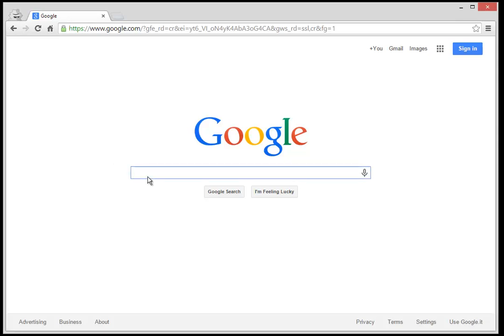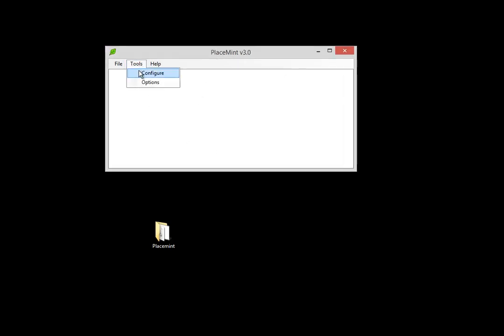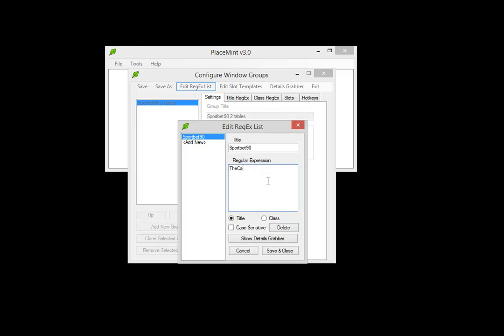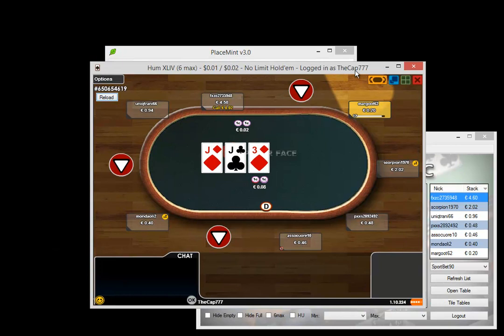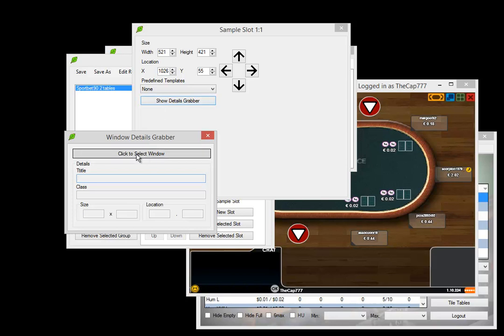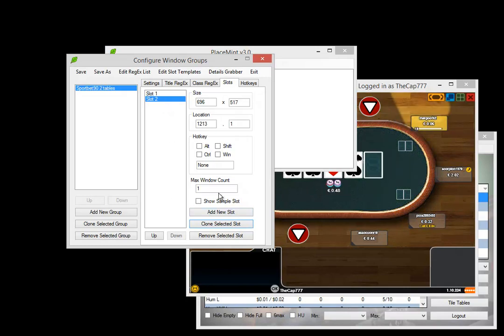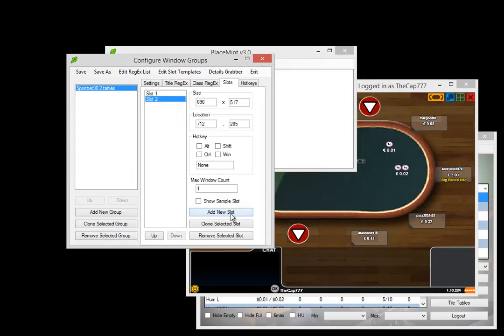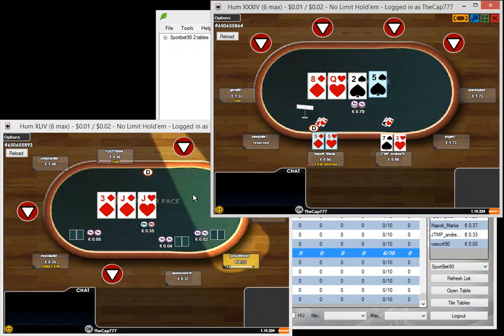Placemint for Poker - Guide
In this video, you will learn how to use Placemint to organize your poker tables and save their configuration.